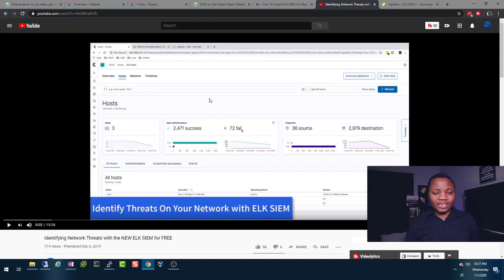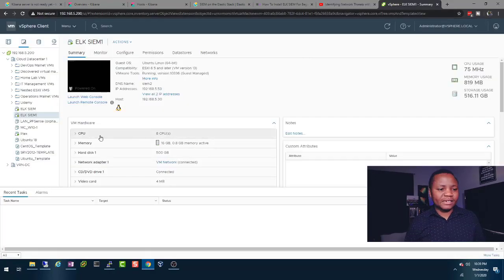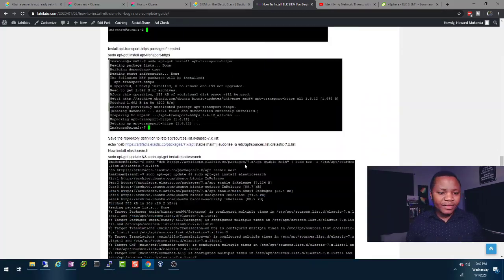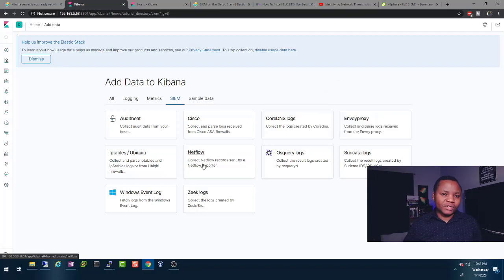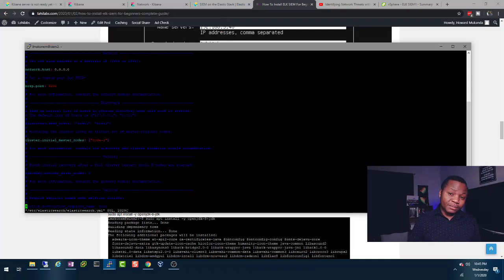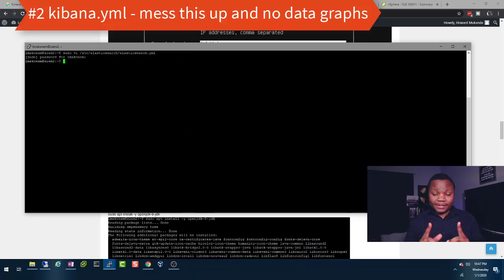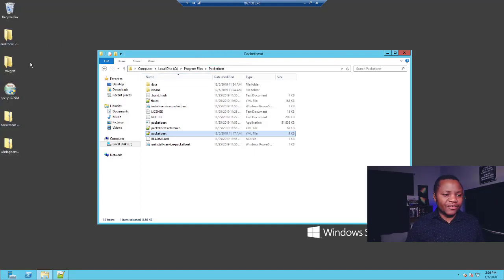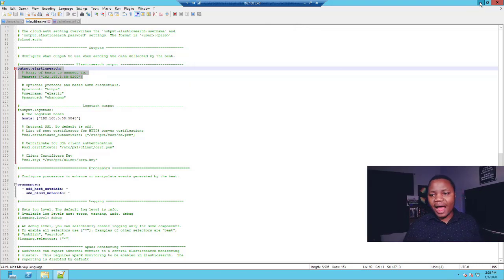How To Install ELK SIEM For Beginners – Complete Guide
In this video i will show you how to Install the elasticsearch logstash and kibana SIEM.